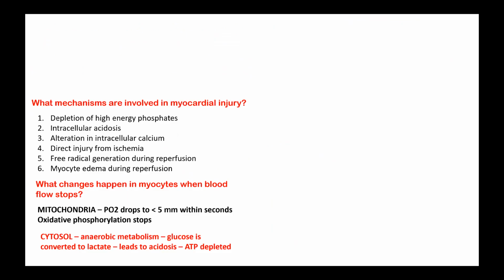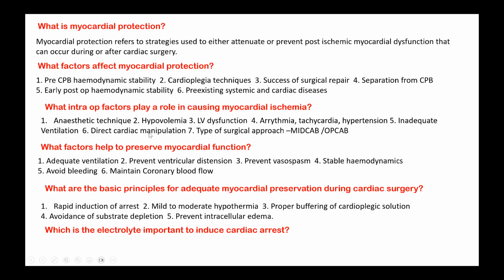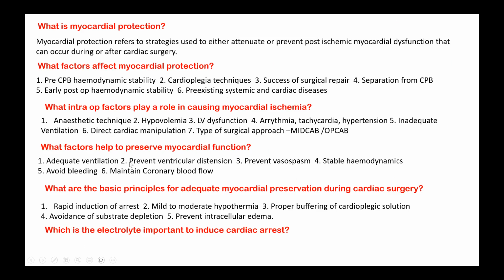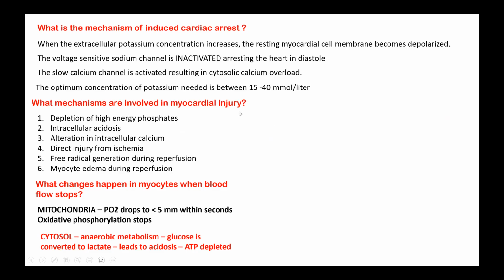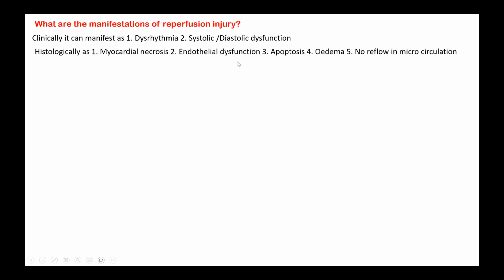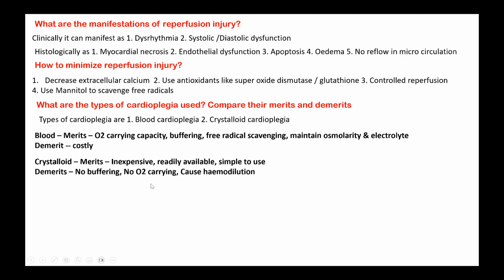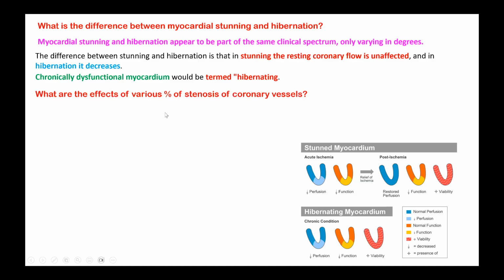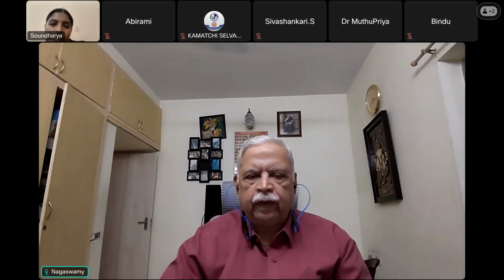13 MARCH 2025 - MYOCARDIAL PROTECTION - PROFESSOR V NAGASWAMY